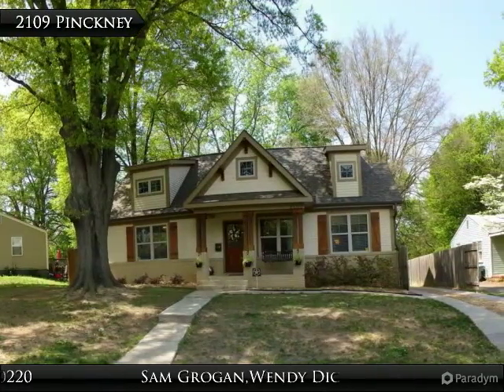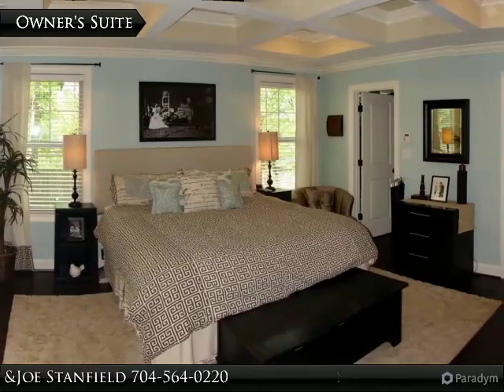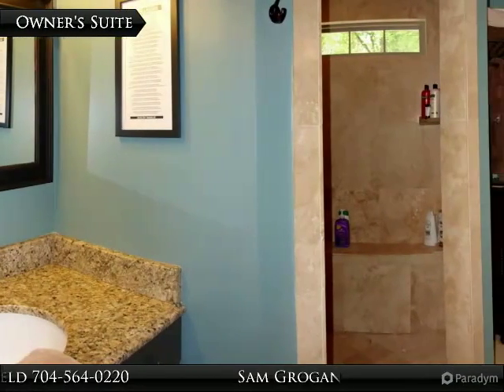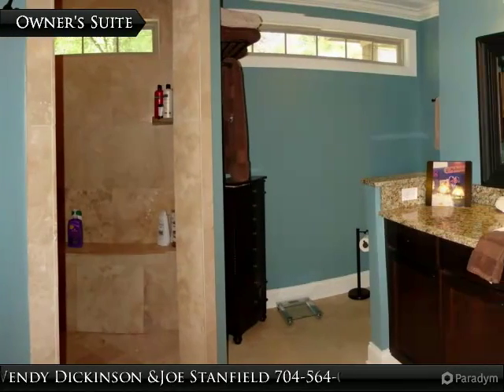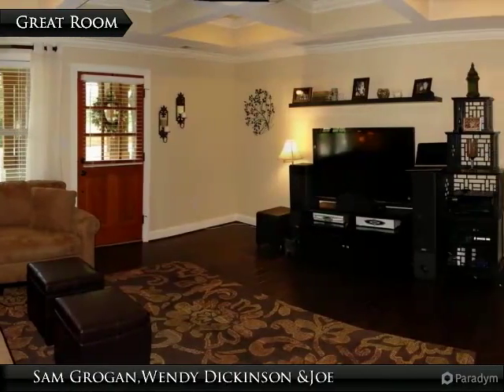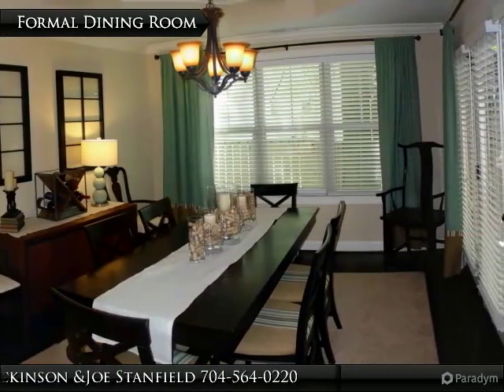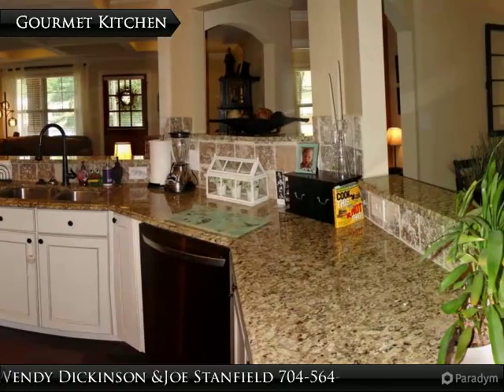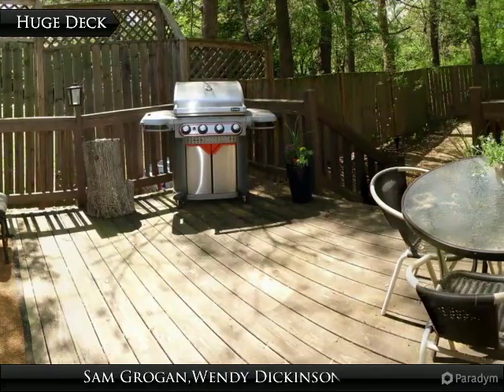2109 Pinckney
Amazing Custom Built Home in Villa Heights. You will be impressed by the attention to detail in this beautiful home. Features include: Coffered Ceilings, Granite Countertops, Custom Cabinetry, Pre-Finished Hardwood Flooring, Amazing Owner's Suite with custom Walk-In Shower, Fenced Yard, Huge Deck, & More. This home is minutes away from NoDa, Uptown, the Airport & More. Don't Miss This One!

Presented By:
Sam Grogan, Wendy Dickinson & Joe Stanfield, Coldwell Banker United